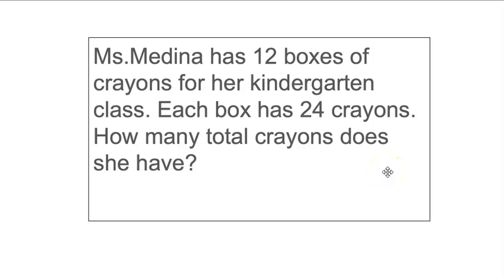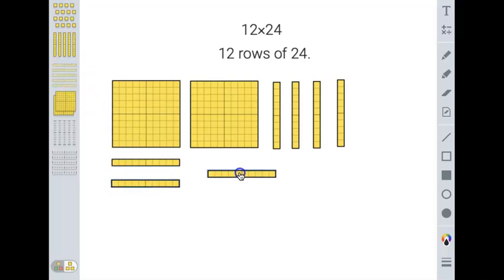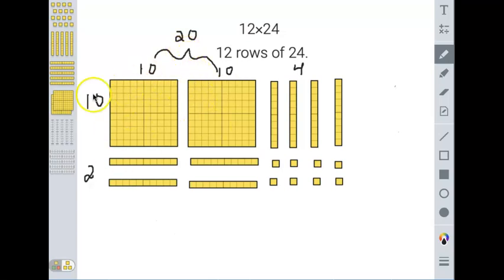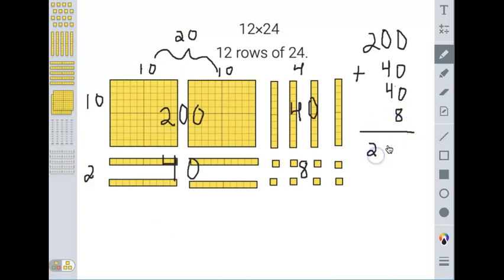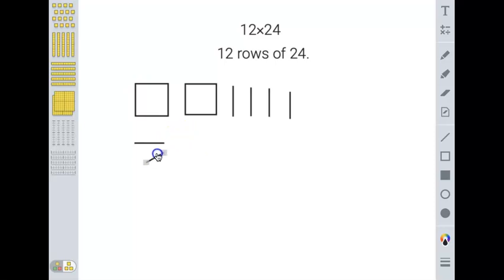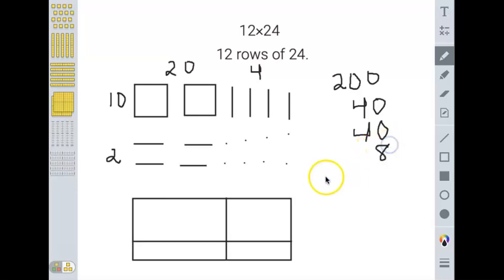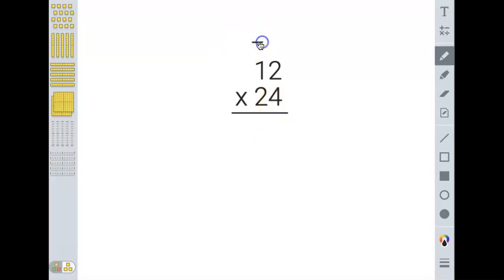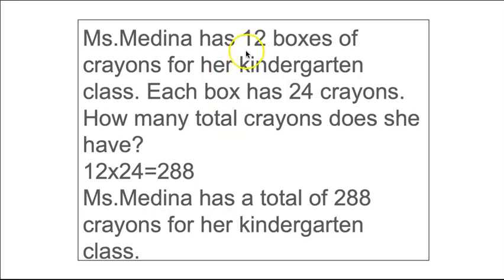Two Digit by Two Digit Multiplication: Grade 4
4. 4(D) The student is expected to use strategies and algorithms, including the standard algorithm, to multiply up to a four-digit number by a one-digit number and to multiply a two-digit number by a two-digit number. Strategies may include mental math, partial products, and the commutative, associative, and distributive properties.